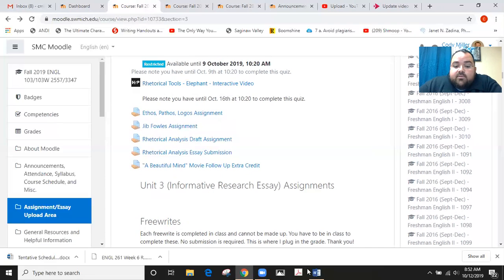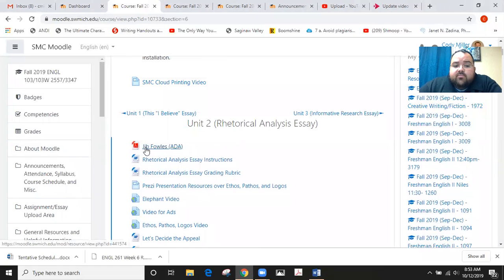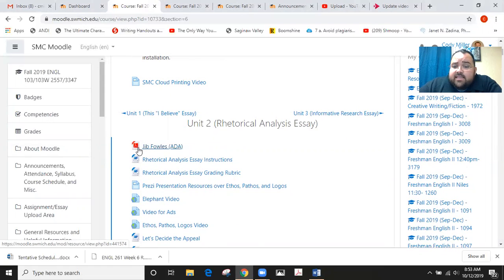ENGL 103/103W Week 6 Review